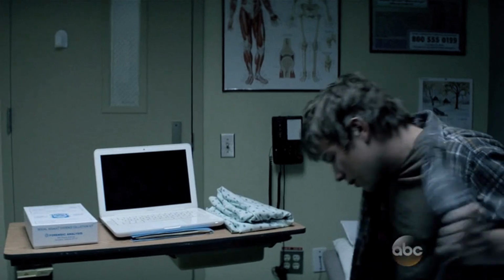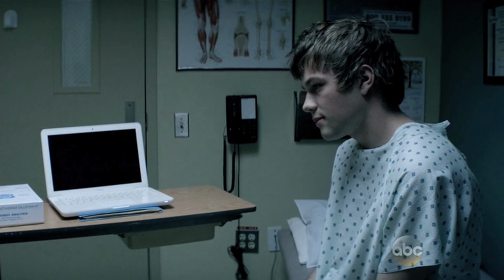American Crime S02E02 - Rape Test Kit Scene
Taylor gets a rape test kit done following his sexual assault. An intense scene from Season 2: Episode 2. Seriously, if you're not watching American Crime, you're missing out on a truly great show.

Season 2 follows the rape case of a male student in a high school setting. The show focuses on issues including race, socioeconomic disparity, and sexuality.